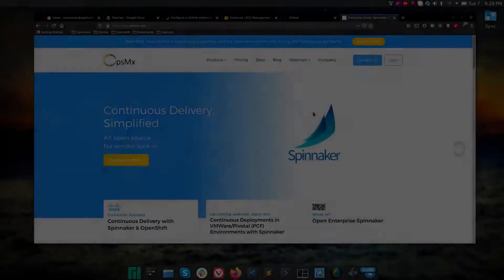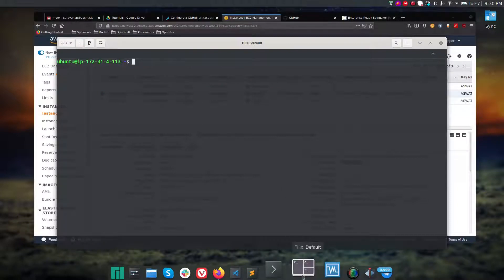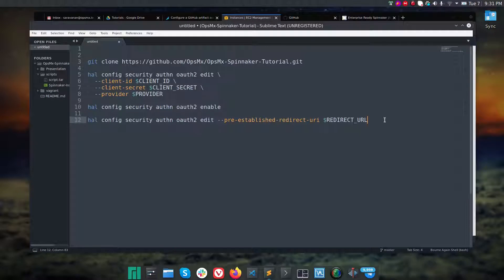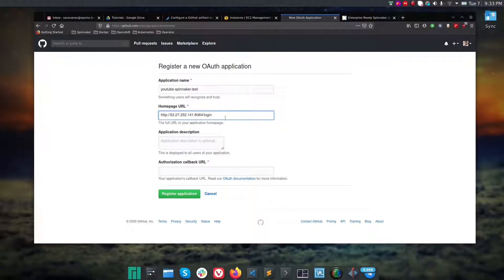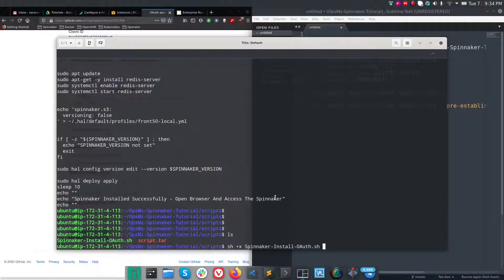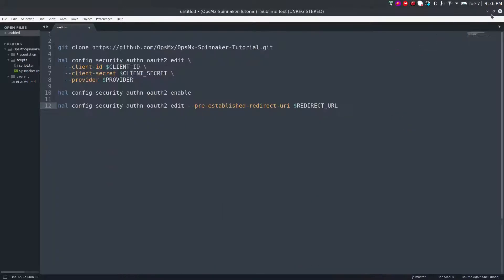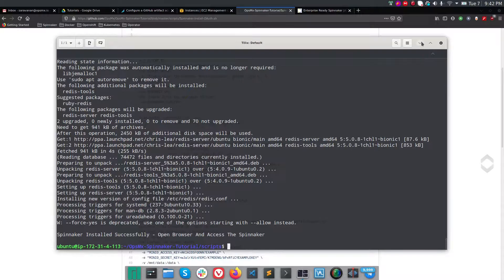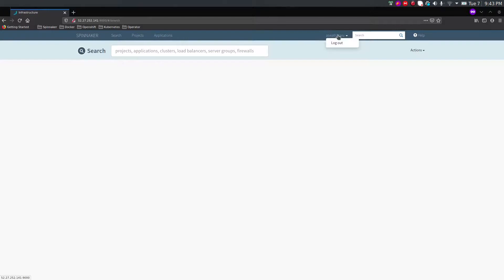Spinnaker - GitHub OAuth Authentication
Hal Setting to Enable GitHub OAuth:
hal config security authn oauth2 edit \
  --client-id $CLIENT_ID \
  --client-secret $CLIENT_SECRET \
  --provider $PROVIDER

hal config security authn oauth2 enable

hal config security authn oauth2 edit --pre-established-redirect-uri $REDIRECT_URL